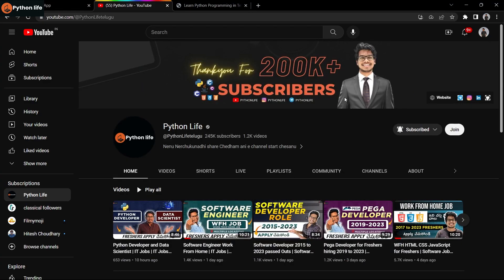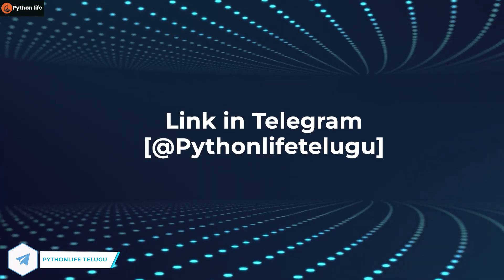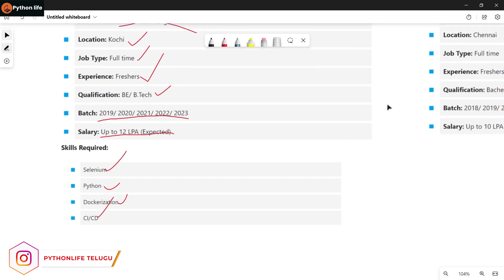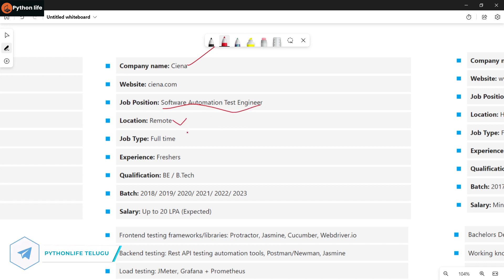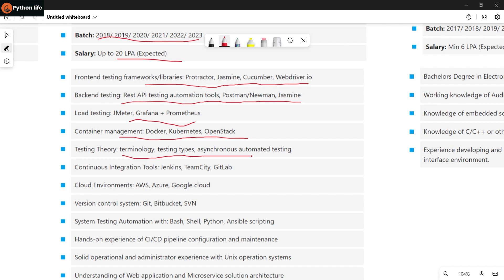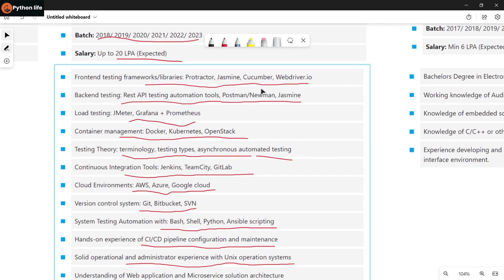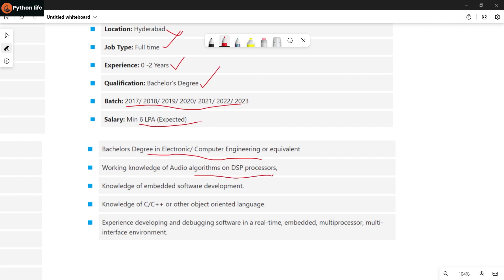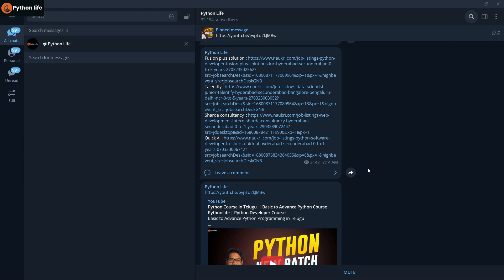Software Engineer 2017 to 2023 freshers 6lpa | Software Jobs in Telugu | IT Notifications